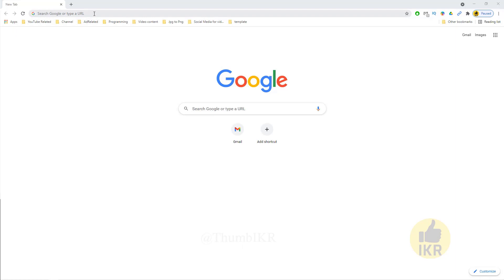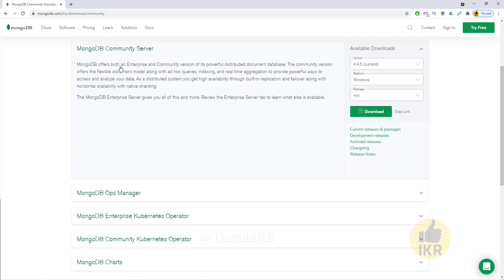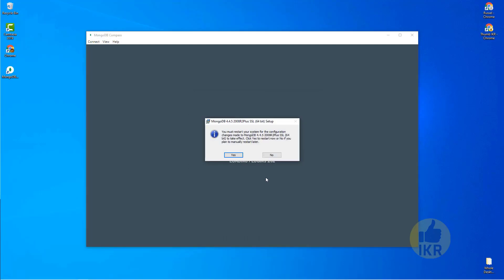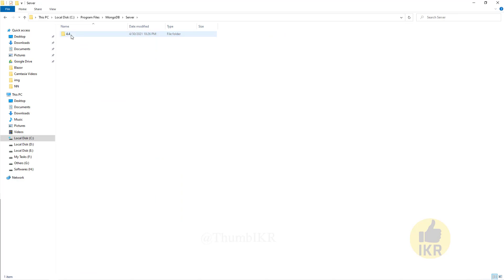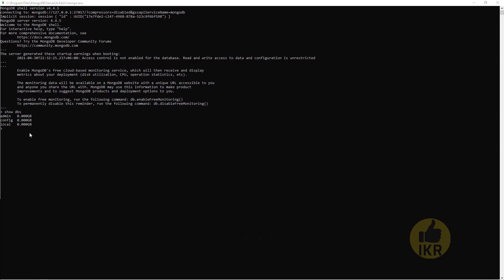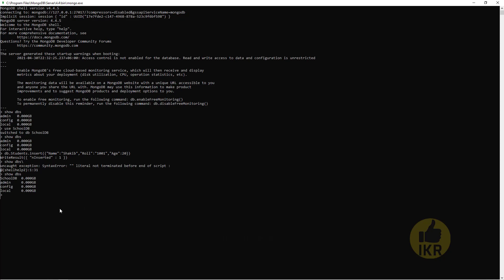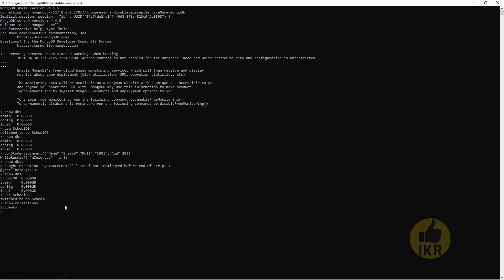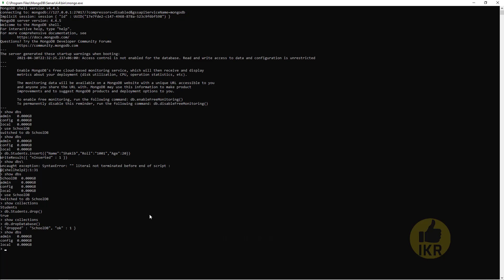MongoDB : How to Install And Test Basic Query Statements || NoSQL || For Beginners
Learn how to install or setup MongoDB and Basic Query system tutorial for beginners with example.